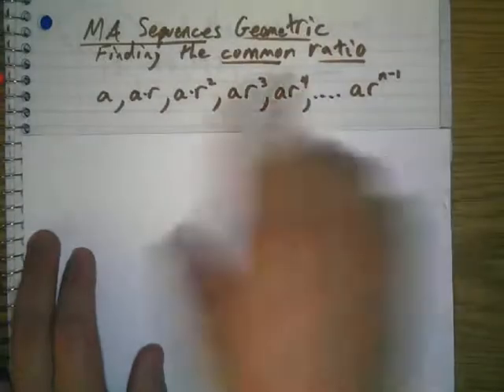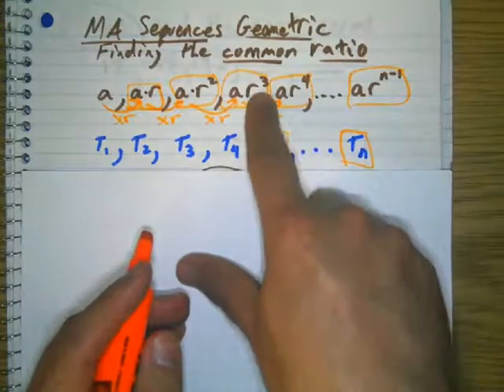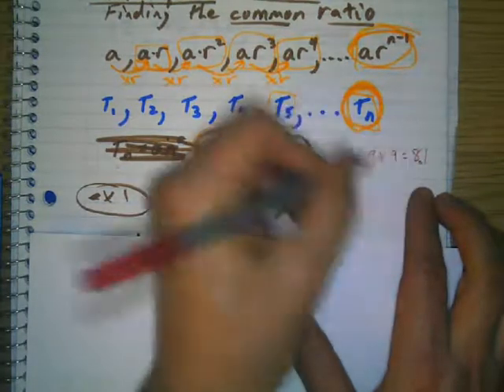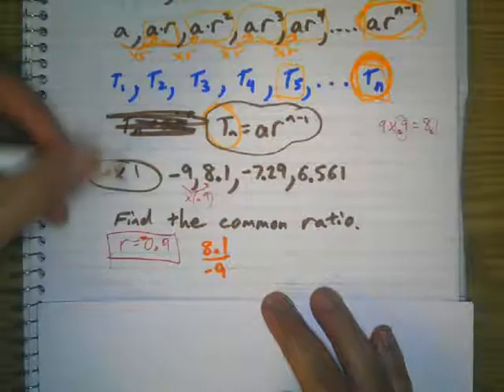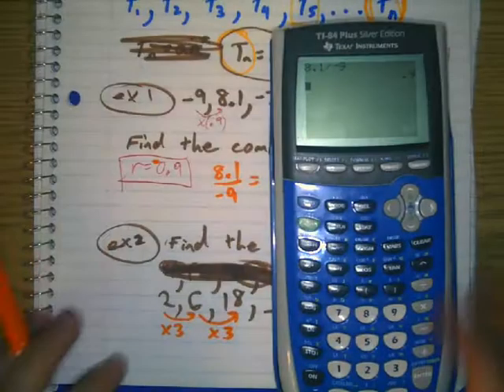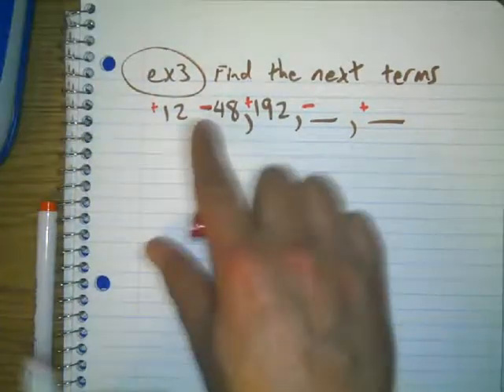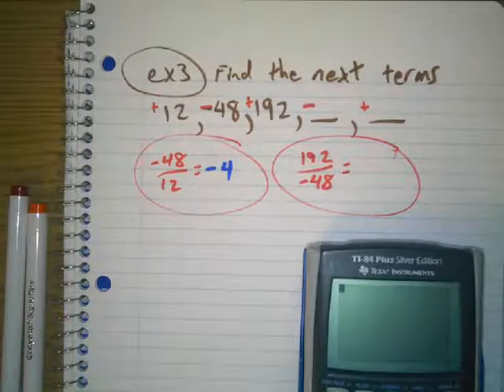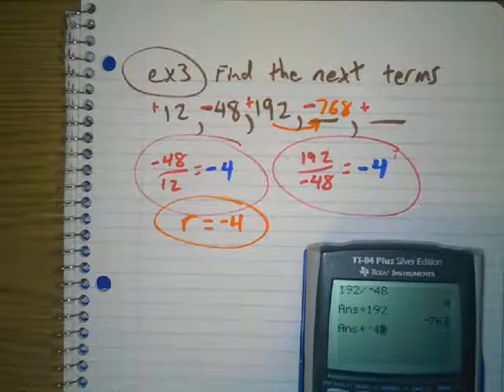MA Seq Geo Common Ratio